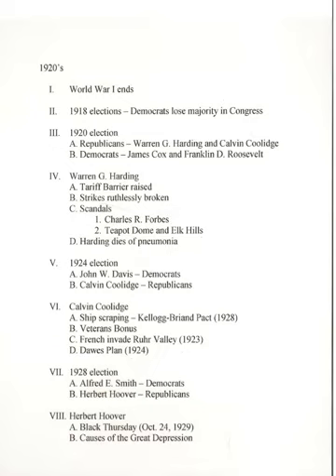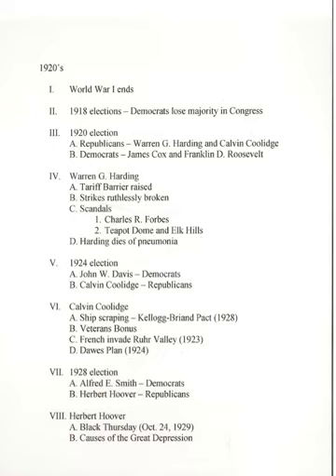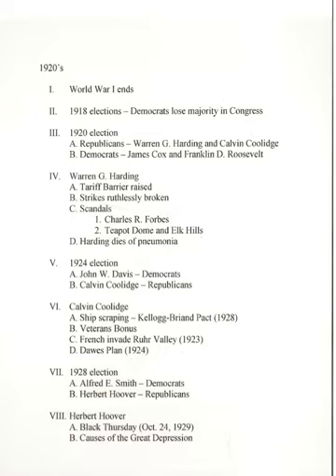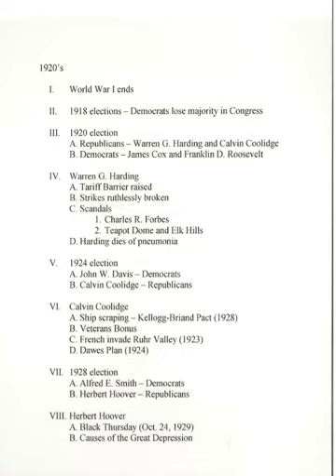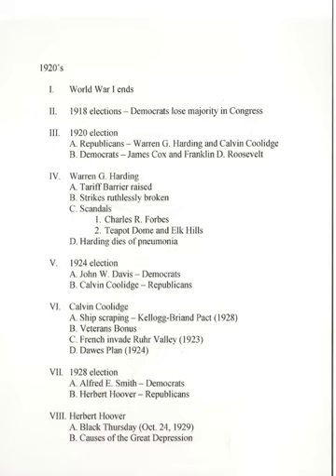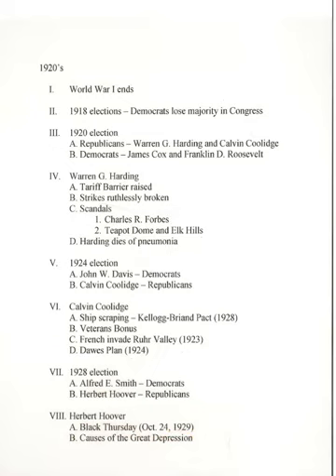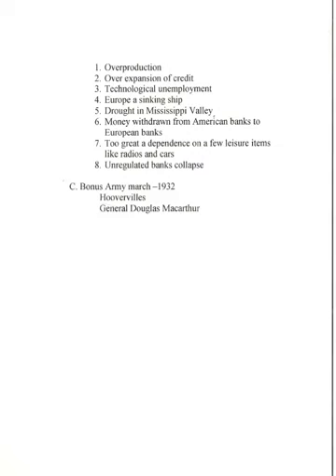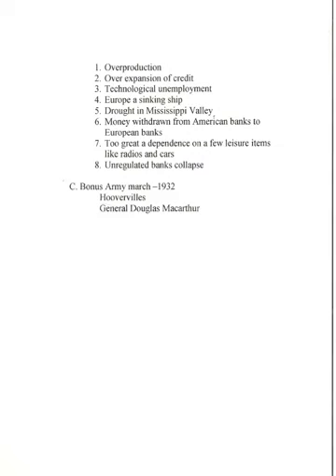U S History 12 Video #5